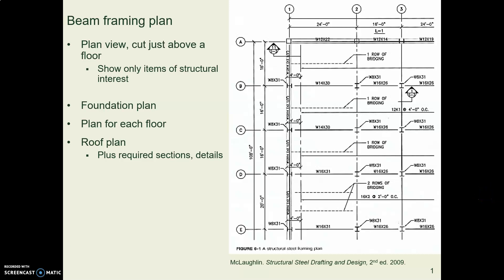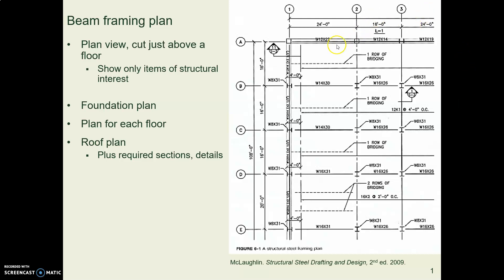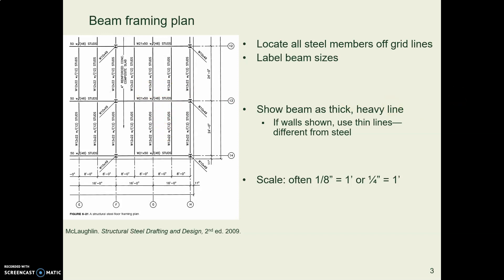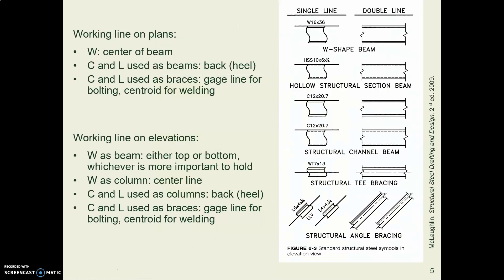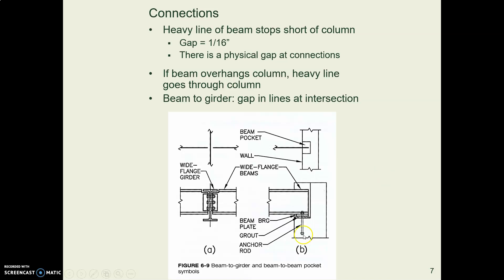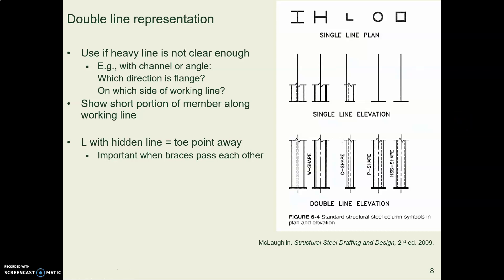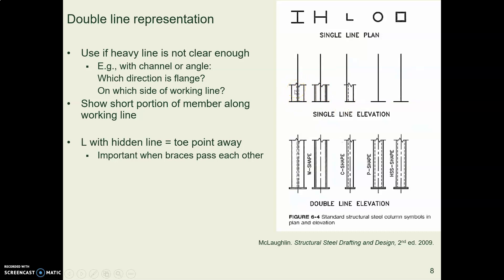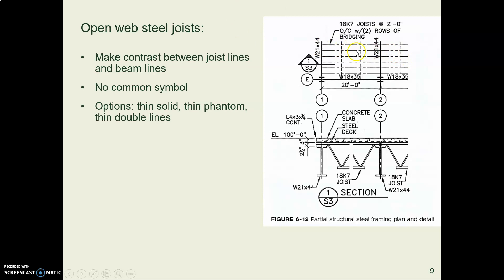CB16b beam framing plans